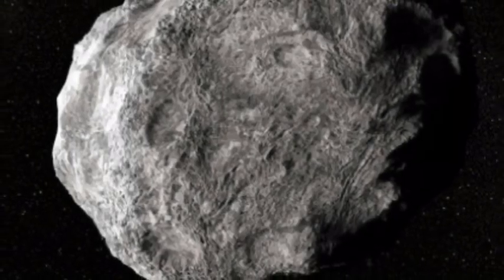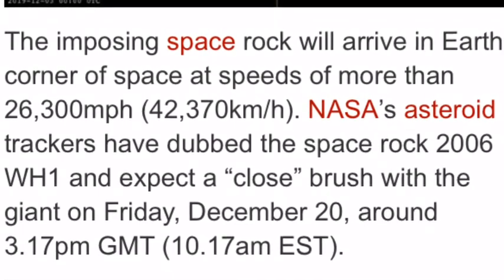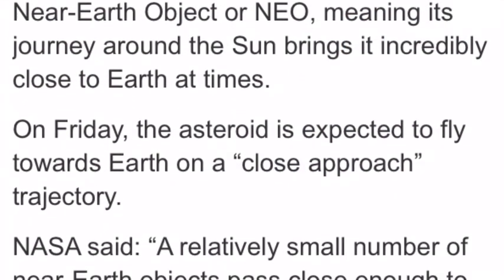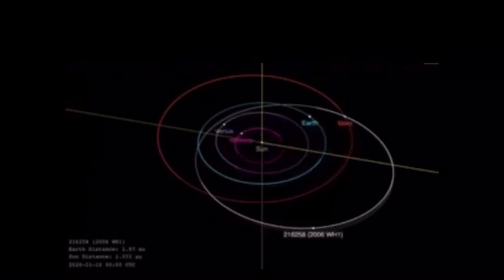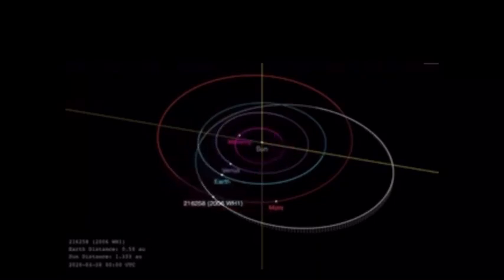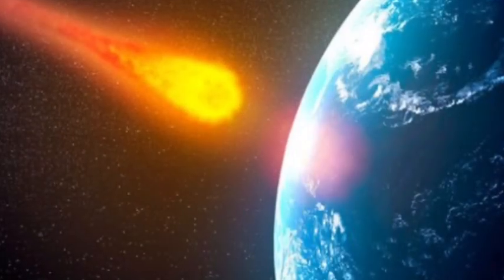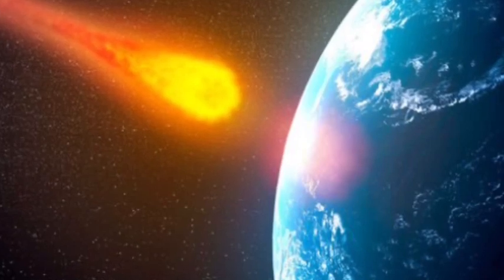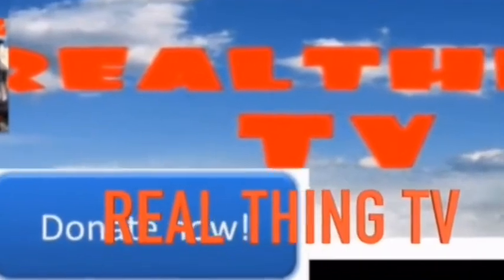NASA asteroid warning A skyscraper sized rock will skim Earth in 24 hours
The imposing space rock will arrive in Earth’s corner of space at speeds of more than 26,300mph (42,370km/h). NASA’s asteroid trackers have dubbed the space rock 2006 WH1 and expect a “close” brush with the giant on Friday, December 20, around 3.17pm GMT